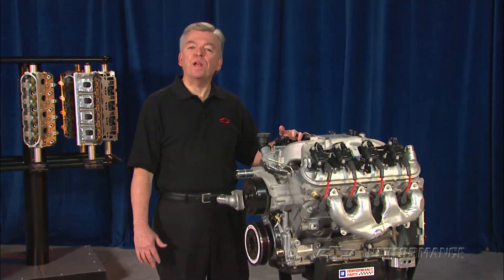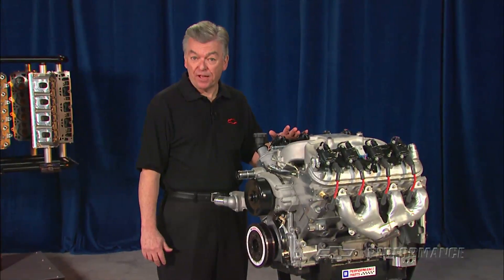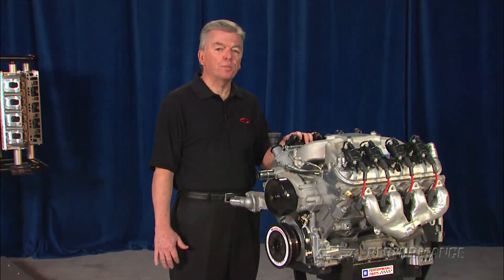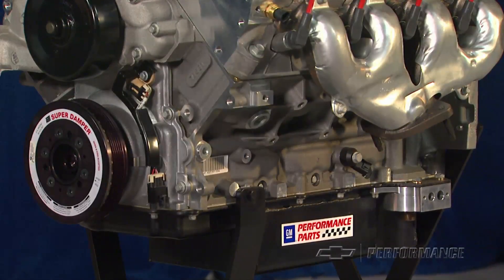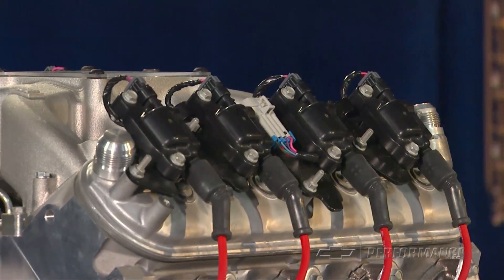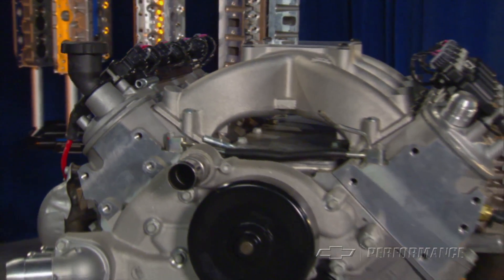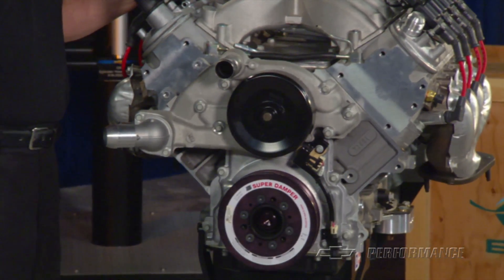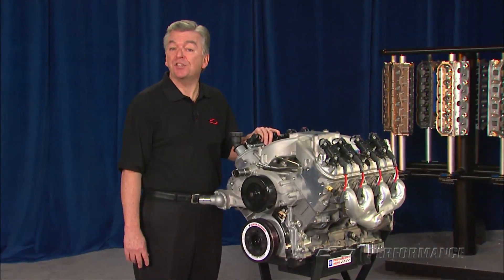CT525 - The next generation of winning Chevrolet Performance engines!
The next generation of winning Chevrolet Performance engines is the CT525, generating 525 hp at 6700 rpm and 471 lb/ft of torque at 5,000 rpm.  The all-aluminum sealed crate engine, designed for circle track racing, is based on the 6.2L LS3 Corvette and Camaro engine.  The Chevrolet Performance engineers adapted this high performance small-block to circle track racing with the addition of a carbureted intake manifold, racing camshaft, eight-quart steel racing oil pan and more.  The CT525 engine is lightweight and strong, using an aluminum block with cross-bolted 6-bolt main caps and high-flow LS3 rectangular port cylinder heads.  As with the production engines, the CT525 comes with coil-near-plug ignition.  For racing series that demand a conventional distributor, use Chevrolet Performance's LS front distributor cover kit, part number 88958679.  The CT525 has no provision for a mechanical fuel pump.  The fuel system must supply a minimum of 50 gallons-per-hour at 6 psi when operating at wide open throttle.

The CT525 from Chevrolet Performance is a racing engine, and carries no warranty beyond initial startup.